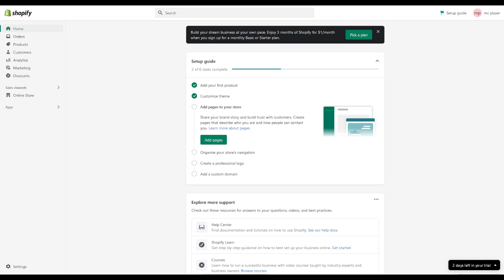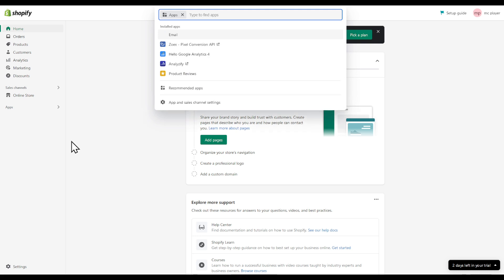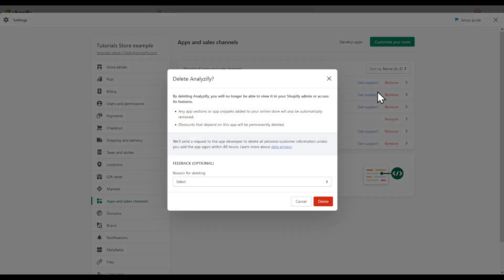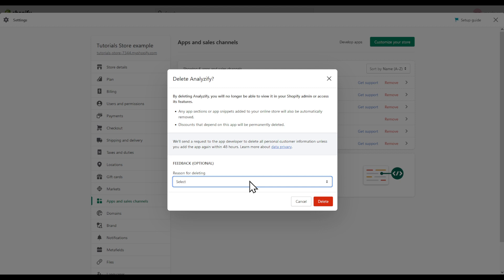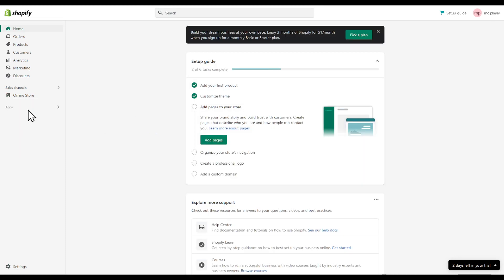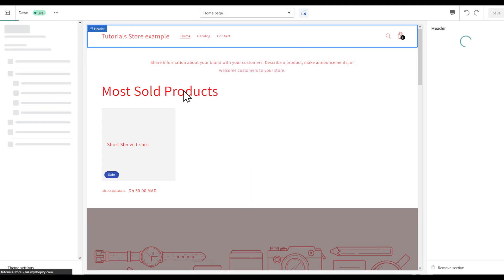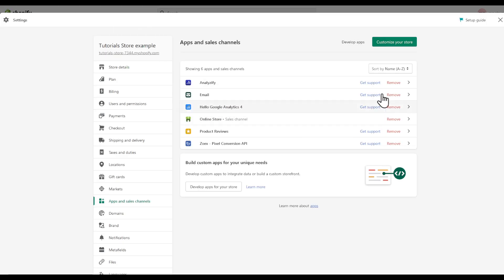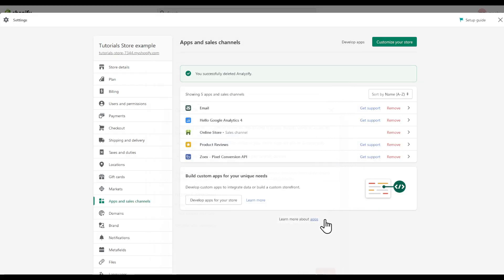How To Remove App From Shopify Tutorial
Today I show how to remove apps from shopify tutorial,shopify apps,shopify app tutorial,remove shopify apps,delete apps shopify,shopify delete apps,delete apps from shopify store